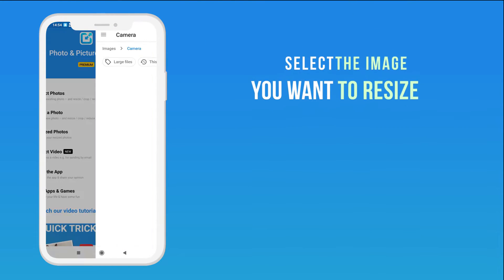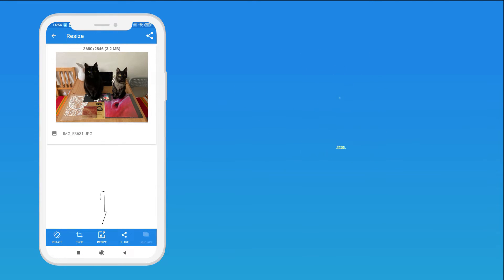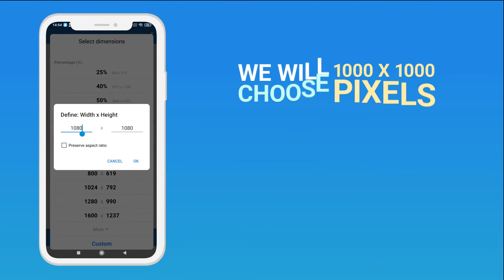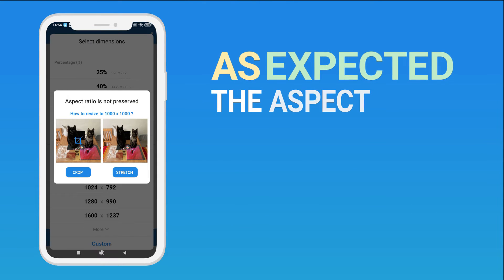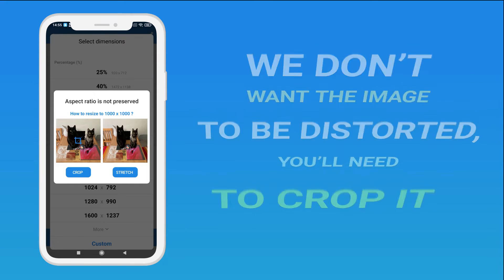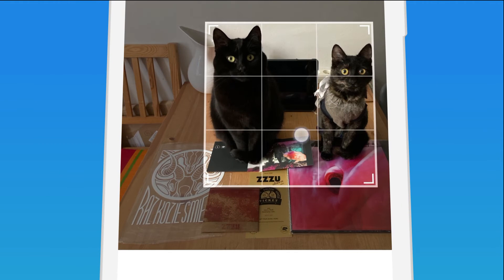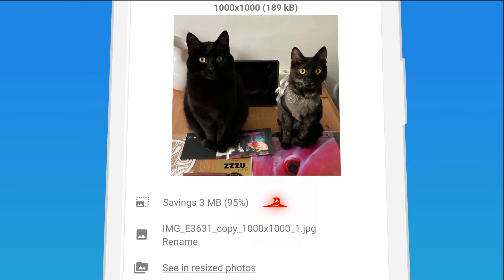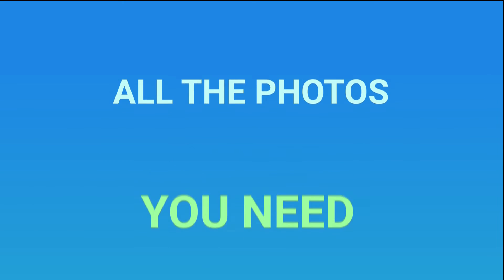How to crop or resize a photo to make square profile. On Android Smartphone.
Do you want to upload your profile picture but don’t have a square photo? Photo & Picture resizer can help you trim your photo to any resolution and file-size you may need for a profile picture!

Our free app, Photo & Picture Resizer lets you resize any image to a much smaller file size, so that you will be able to send it quickly & easily!

The app allows you to easily reduce photo size in your mobile without losing quality, change the resolution, and change MBs to KBs to save storage data on your android phone. You can use it to save space on photos in your gallery, use it to make passport size photos before sending them in the online form, or resize photos before posting them on Instagram, Facebook, Twitter, Pinterest, Reddit, Tumblr, Google+, VKontakte, KakaoTalk, etc.

00:00 Intro
00:29 Resizing a photo to 1000x1000 px!
00:56 Cropping a photo to fit the new Aspect Ratio.
01:15 Summary